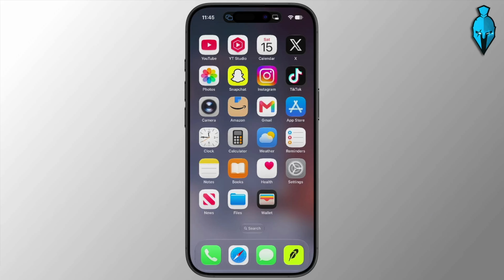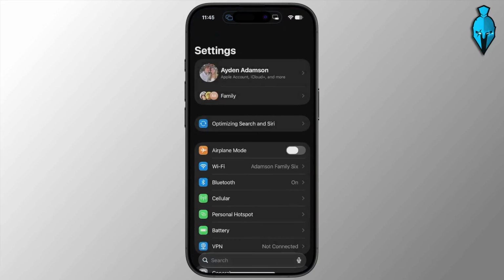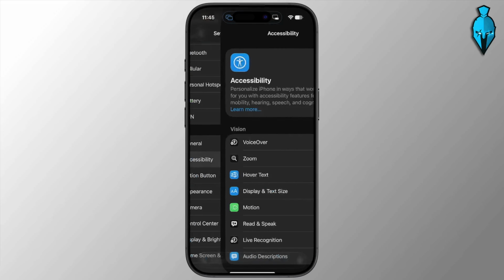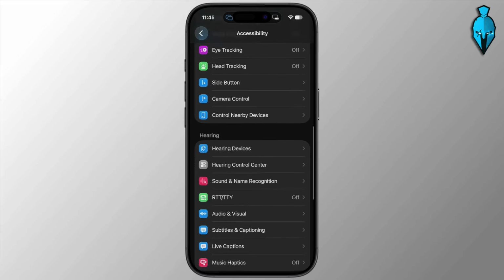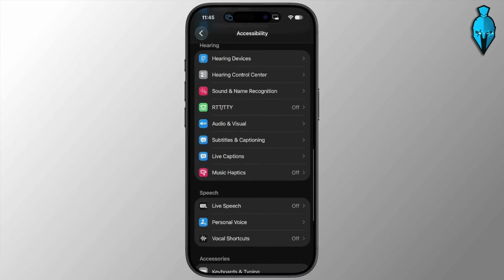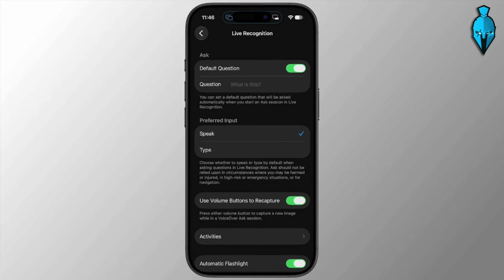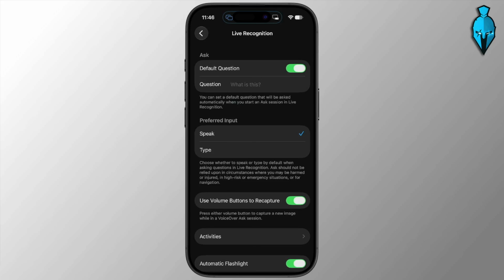How To Use Live Recognition On iPhone - Full Guide